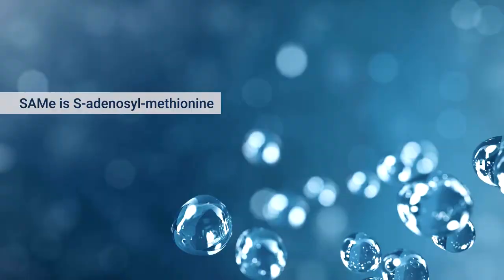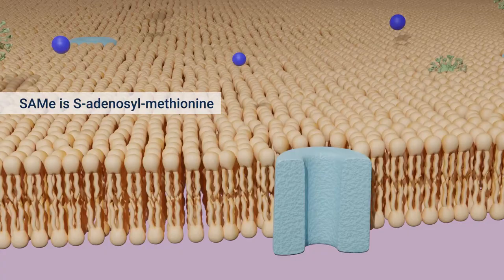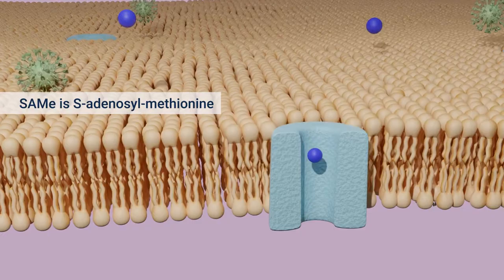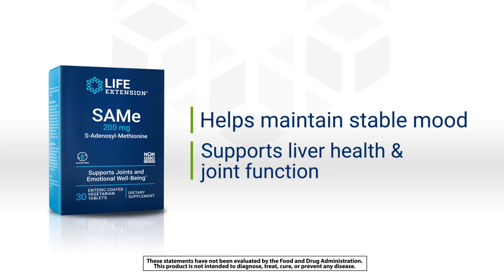SAMe – Support Your Youthful Energy | Life Extension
Our SAMe, or S-adenosyl-methionine, benefits many critical metabolic functions in the body, including maintaining a stable mood and supporting both joint and liver health.